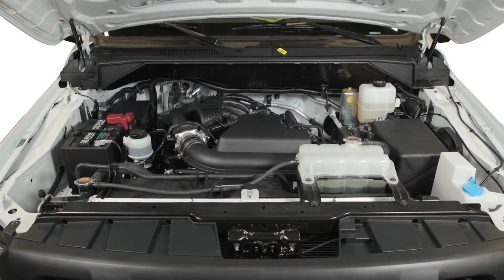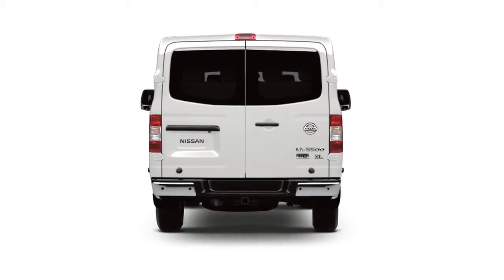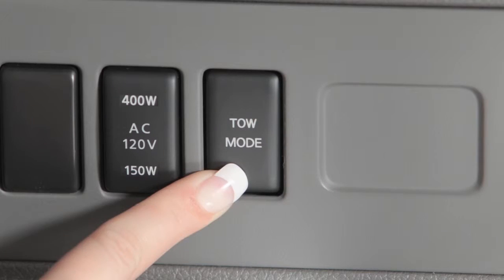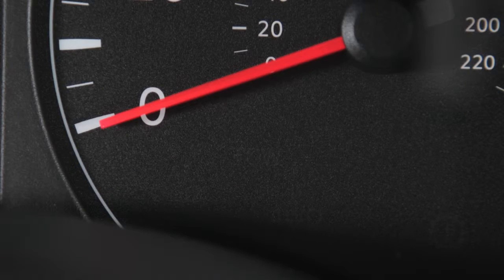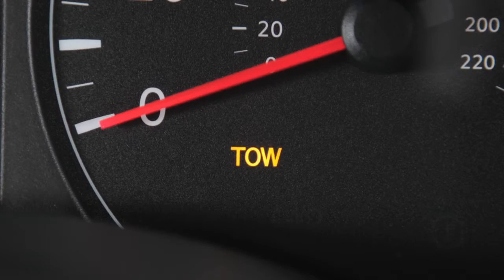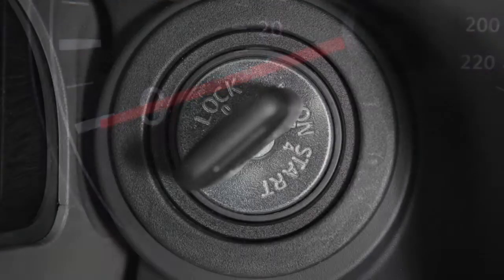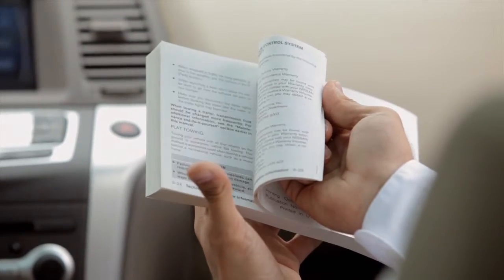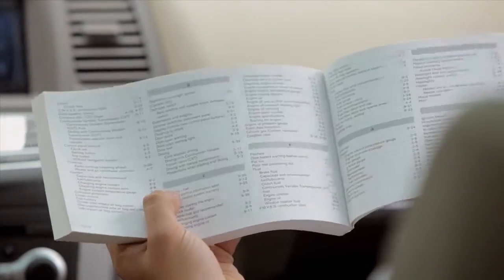2016 Nissan NV Passenger Van - Tow Mode Switch (if so equipped)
Tow Mode raises transmission shift points and should be used when pulling a heavy trailer or hauling a heavy load. Push the TOW MODE switch to activate and you’ll see its indicator light illuminate. Push again to turn OFF. Tow Mode is automatically cancelled when the ignition is turned OFF.